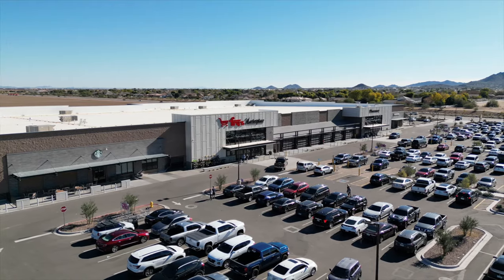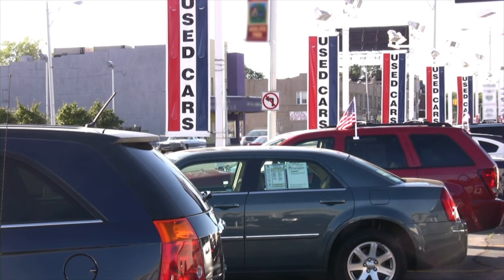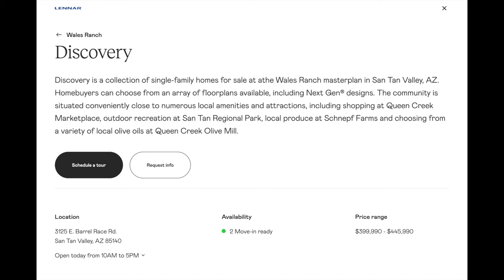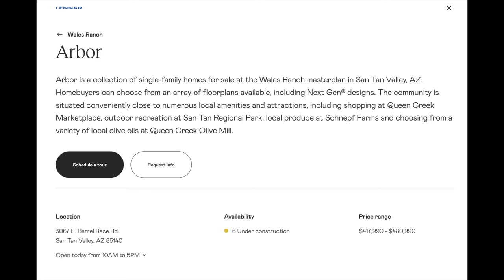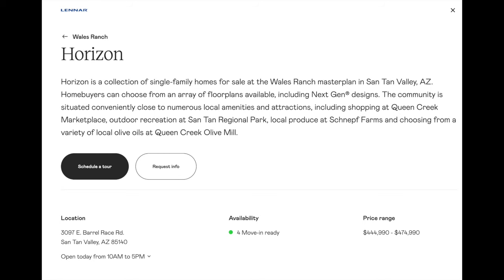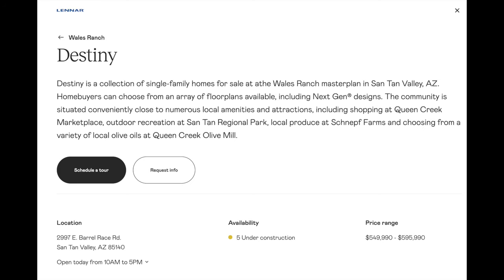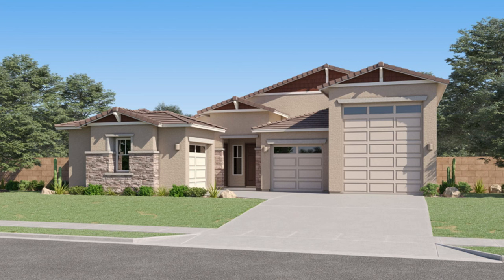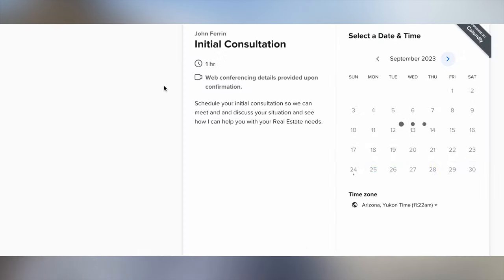MOST AFFORDABLE HOMES in San Tan Valley Arizona! Tour Wales Ranch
Looking for brand new homes in San Tan Valley Arizona or Queen Creek, AZ?  Join us as we Tour the Brand New Community of Wales Ranch by Lennar Homes.

You won't want to miss this new community tour. In this video, we will briefly tour  through all 5 of their home series, discuss the various home collections,  and show you the upcoming amenities within the community.

0:00 Intro
1:45 How many series of homes?
2:28 Premier
3:20 Discovery
4:33 Arbor
5:54 Horizon
6:44 Destiny
7:47 Amenities

Hi there!  We are John and Angie Ferrin and we  are full time Realtors in Queen Creek Arizona serving the entire Phoenix Metro Area with an emphasis on the South East Valley.  I'm a retired Police Officer, husband and grandfather, and Harley Davidson fanatic and she is a former police dispatcher, wife, grandmother and Harley Davidson passenger.

John and Angie Ferrin, Realtors
HomeSmart Lifestyles